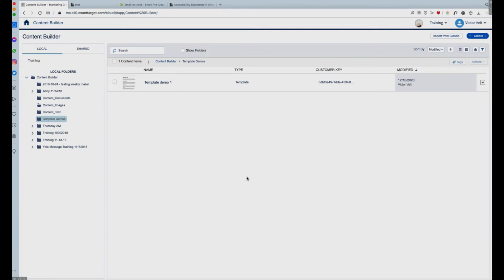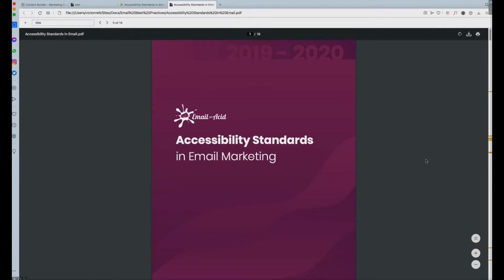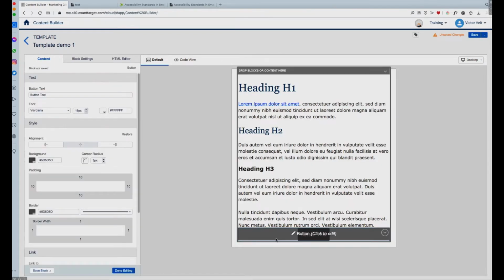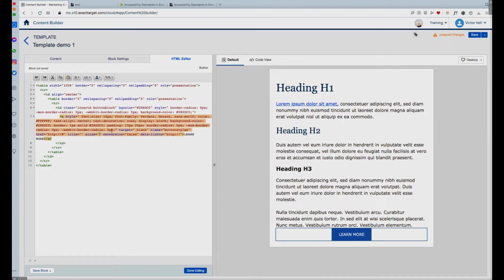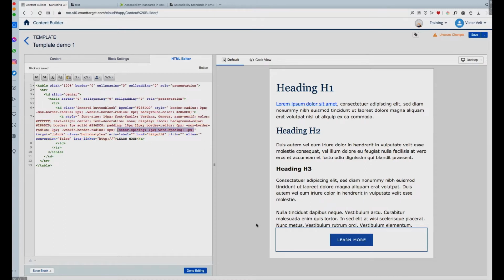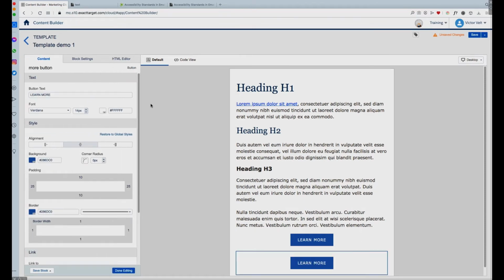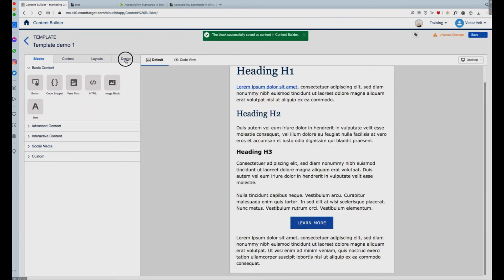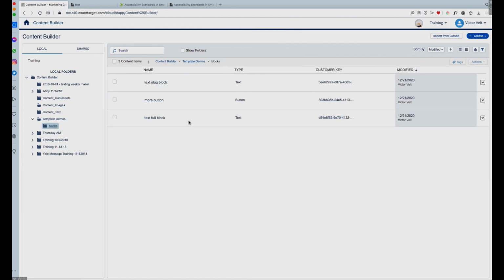Part 3: More Settings and Optimizing for Accessibility | Email Templates in Marketing Cloud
We’ll make additional changes to our Template Settings and take an in-depth look at optimizing your template and emails for accessibility.